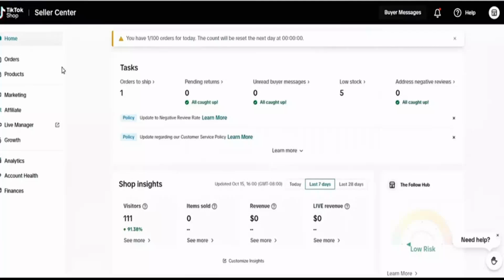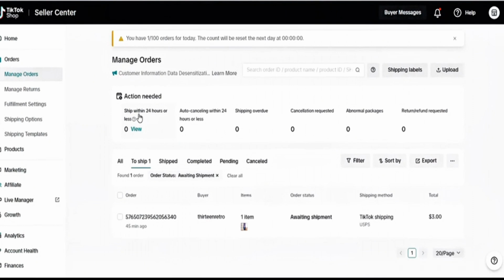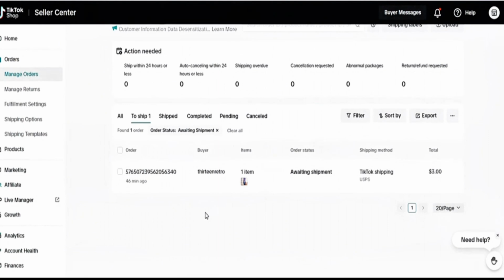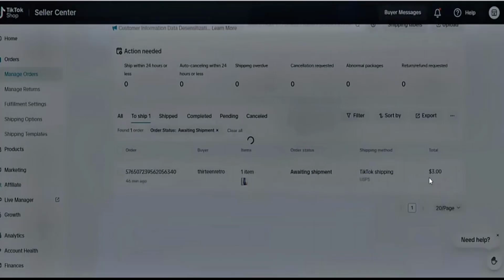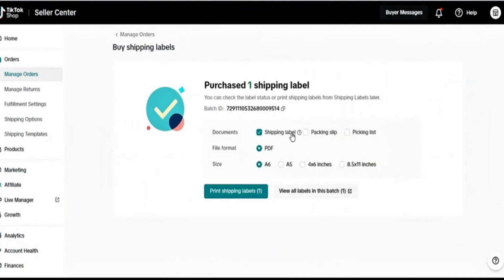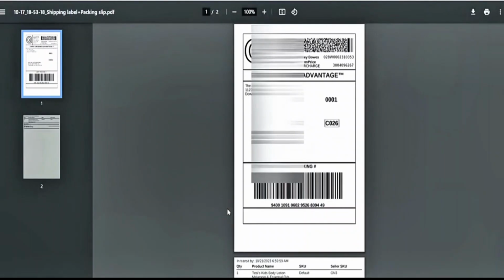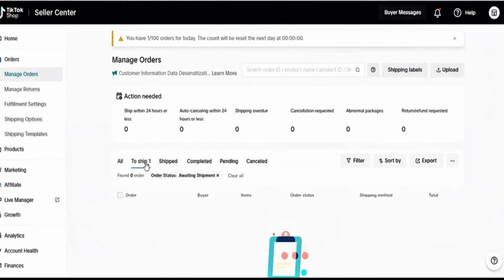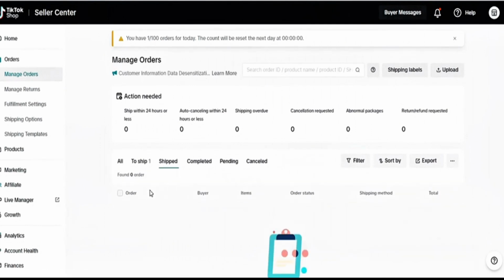How to Fulfill a TikTok Shop Order [Full Guide 2026]